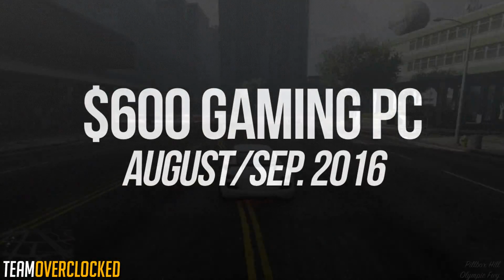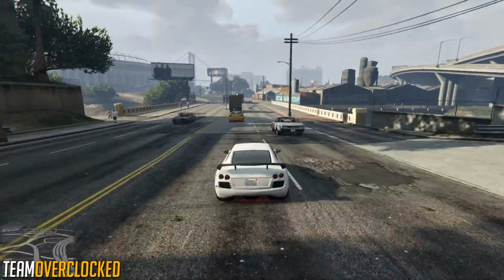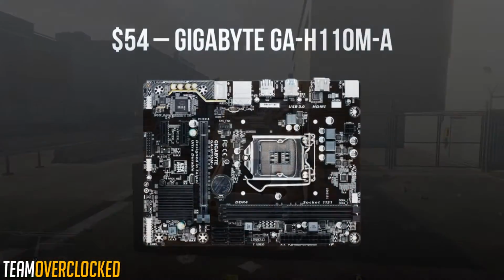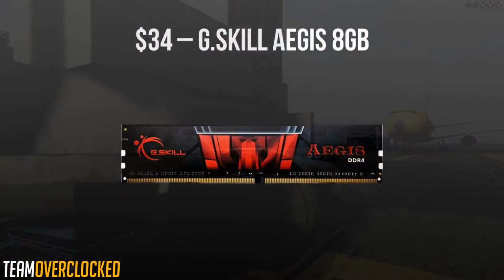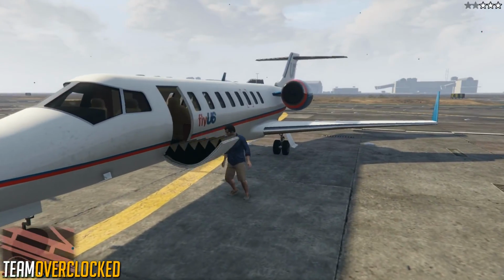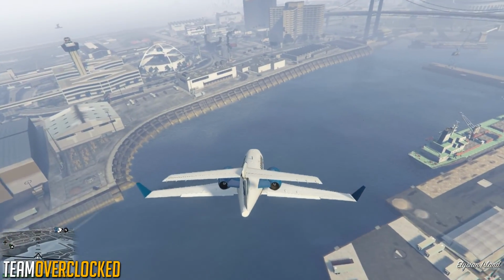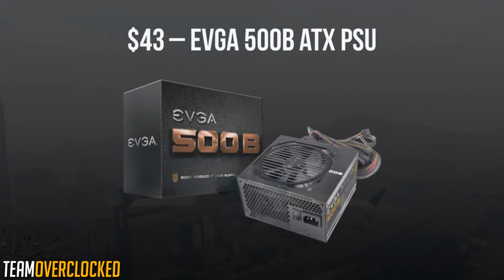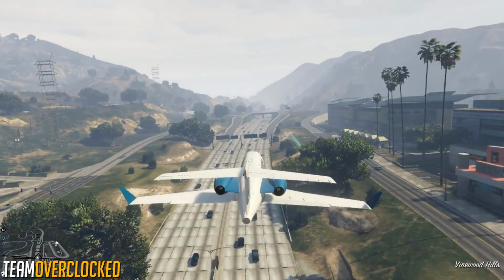Aug./Sep. - $600 Gaming PC Build - feat. RX 470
Today I will be showing the best $600 Budget Gaming PC.  It can run games like Rise of The Tomb Raider, The Witcher: 3, and GTA: V at ultra settings at 1080p at 60FPS+ and it can easily play 1440p as well!
Please note that prices vary from time to time.

CPU: Intel Core i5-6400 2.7GHz ($179.99 @ SuperBiiz)
Motherboard: Gigabyte GA-H110M-A ($53.88 @ OutletPC)
Memory: G.Skill Aegis 8GB (1 x 8GB) ($33.98 @ Newegg)
Storage: Seagate Barracuda 1TB ($45.88 @ OutletPC)
Video Card: PowerColor RX 470 4GB Red Devil ($199.99 @ SuperBiiz)
Case: Corsair 100R ATX ($49.99 @ B&H)
Power Supply: EVGA 500W 80+ Bronze ($29.98 @ Newegg)
Total: $593.69

- TeamOverclocked